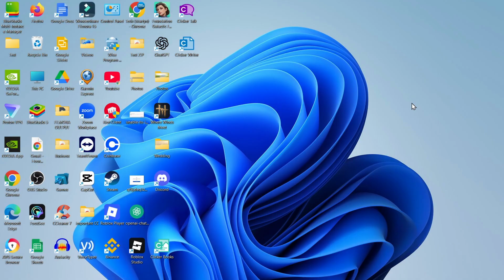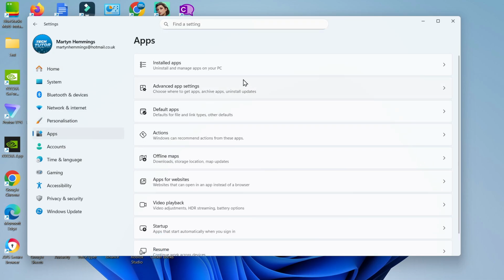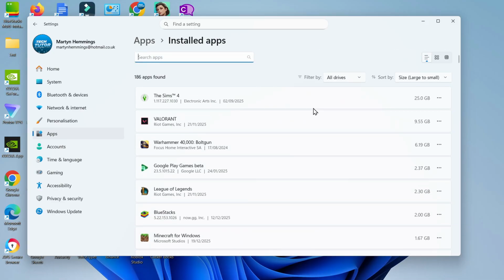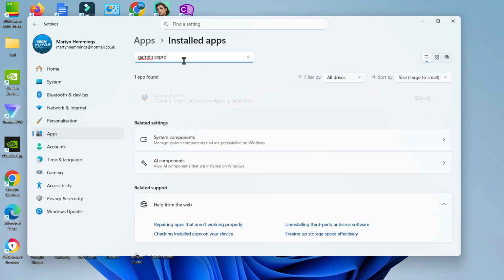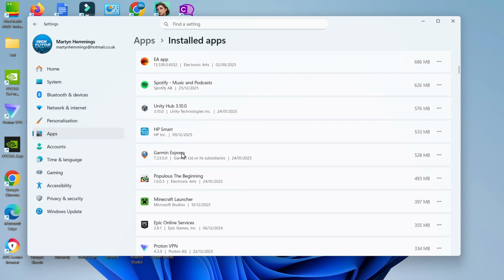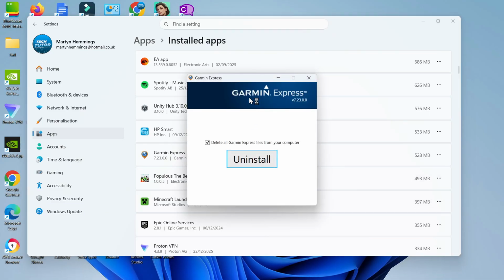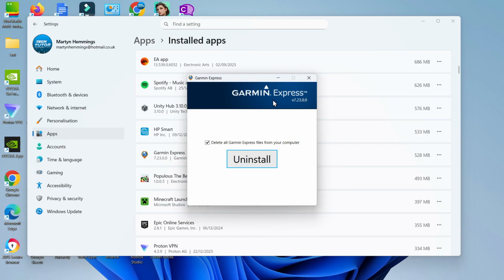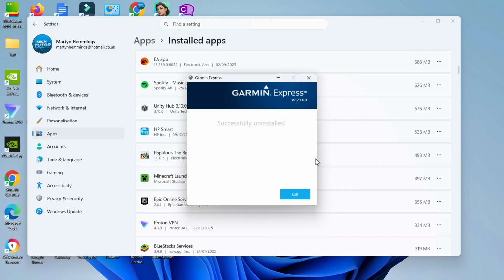How To Uninstall Programs In Windows 11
Learn how to uninstall programs in Windows 11 step by step so you can safely remove unwanted apps and free up space on your PC. In this quick tutorial, I’ll show you how to uninstall apps using the Windows 11 Settings menu, how to remove traditional desktop programs through Control Panel, and what to do if a program doesn’t show up in the normal uninstall list. You’ll see how to delete stubborn apps that won’t uninstall, clean up leftover files, and fix common problems like “Windows can’t find the uninstall program” or programs that keep reinstalling themselves. This guide covers removing Windows 11 apps, bloatware, pre-installed software, and normal programs so you can speed up your computer, clear storage, and keep only the software you actually use on your Windows 11 device.

Thanks!